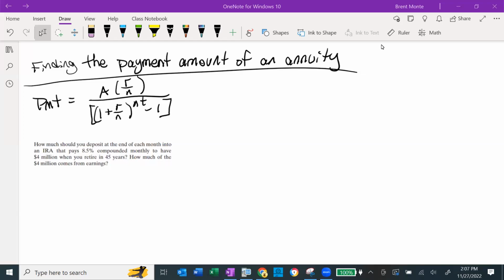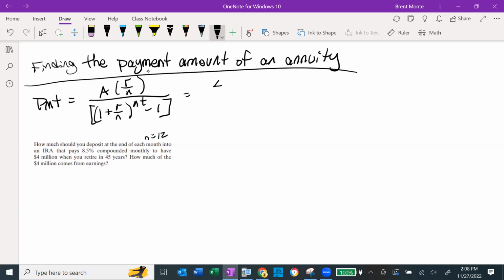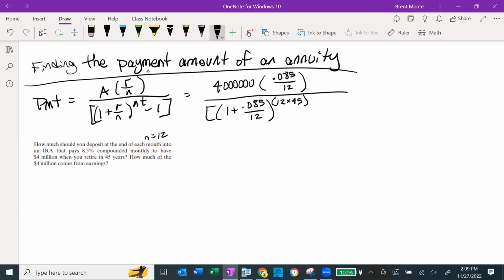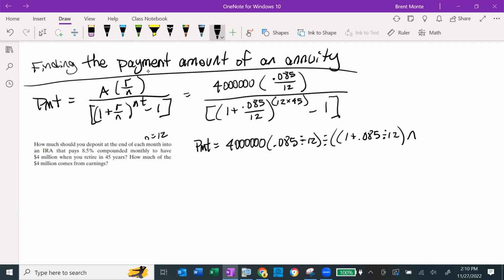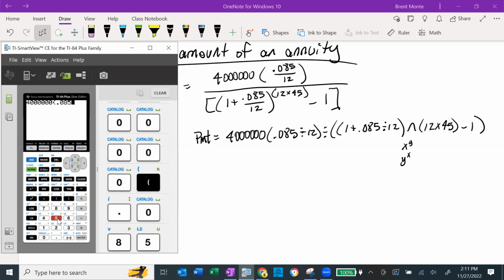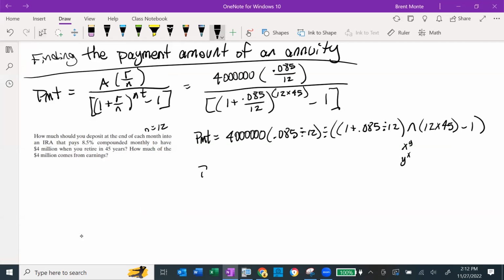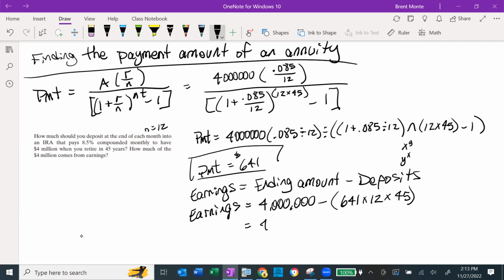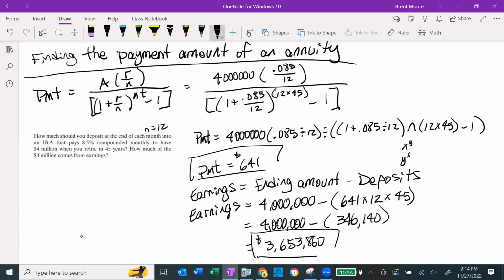Annuity Payment Example (8.5c)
This video provides an example of finding the periodic payment (Pmt or P) required for an annuity when knowing the ending amount (A) desired. The example is based on compounding and deposits made n-times per year (monthly, so 12 in the example). Calculations are demonstrated showing the specific key strokes needed on the calculator. A TI-84 calculator is used in the example.